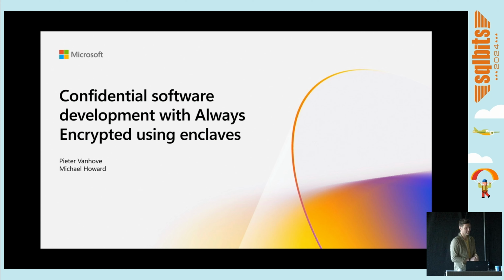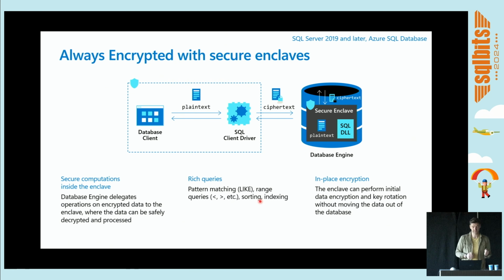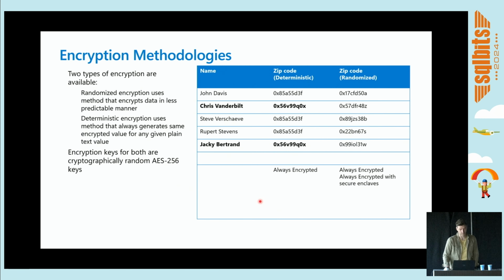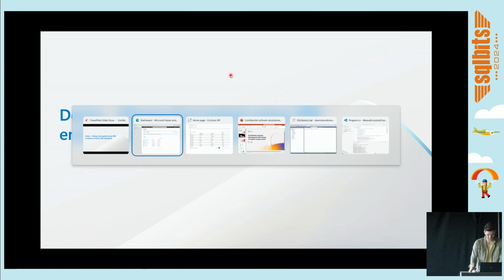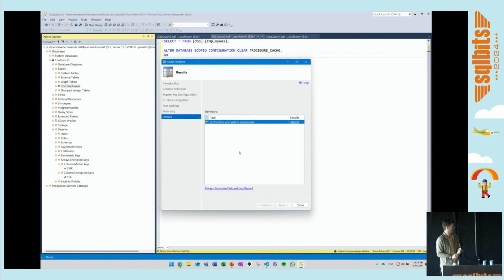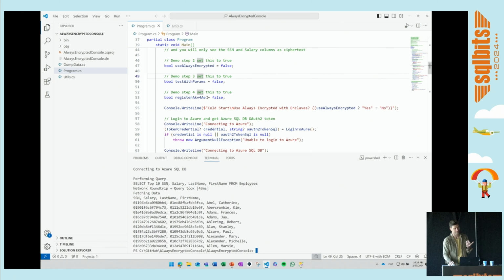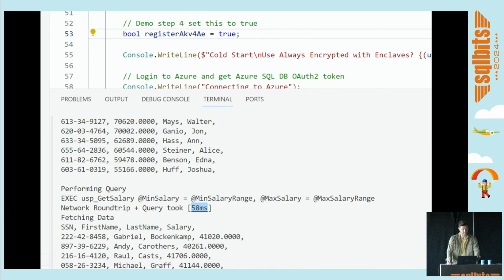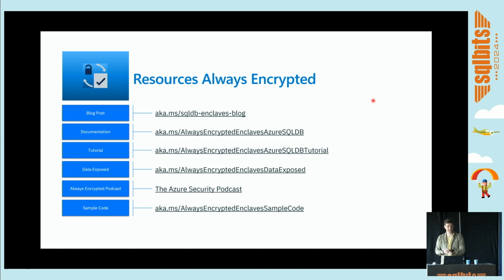Confidential development with Always Encrypted using enclaves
Developing applications that use Always Encrypted protected databases requires some special attention, such as using parameterized queries and collations. Join us for this session to learn about this game-changing technology. We will demonstrate the main benefits of Always Encrypted with secure enclaves, discuss the best practices for developing your application the right way, and address the latest Always Encrypted investments in Azure SQL.